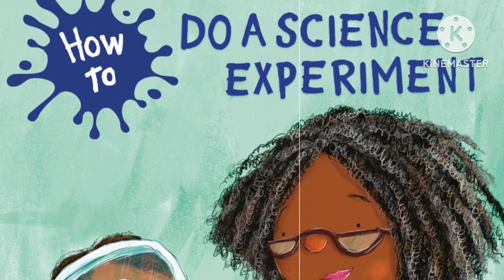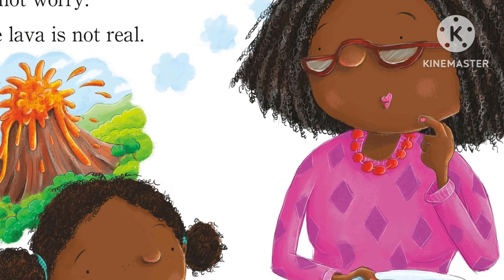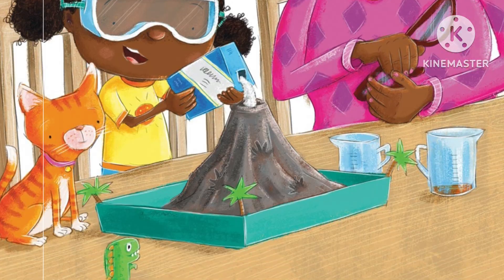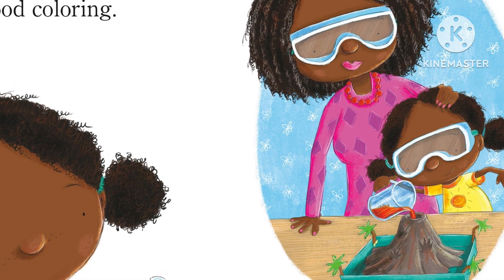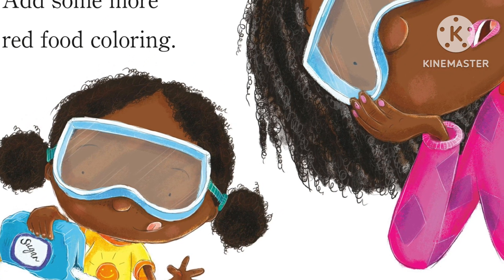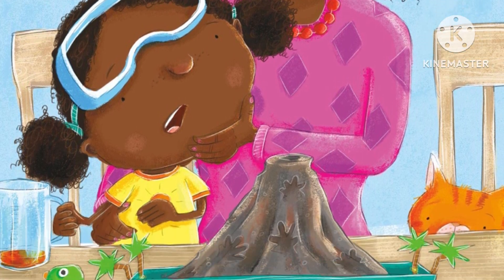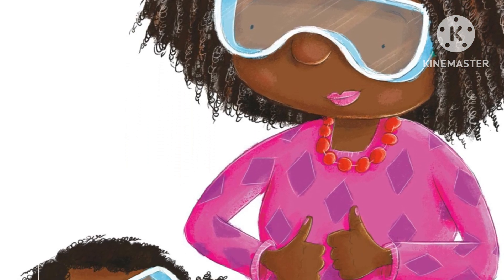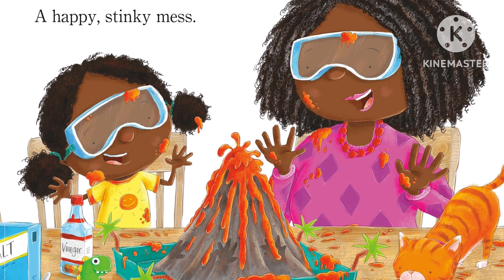🌋 HOW TO DO A SCIENCE EXPERIMENT | By Jean Reagan | Children's STEM Book Read-Aloud